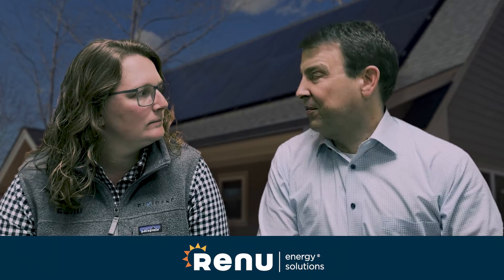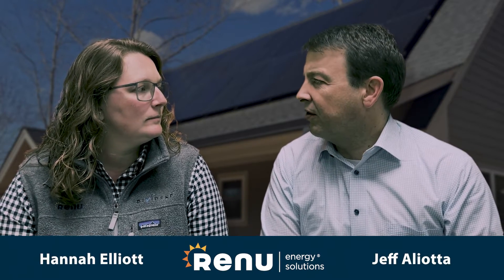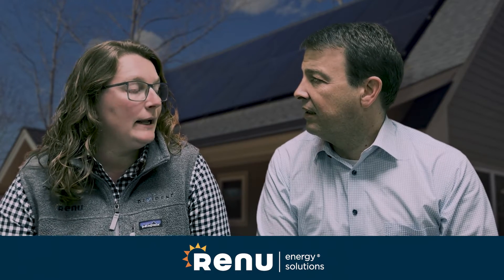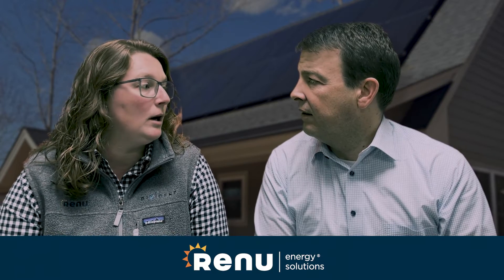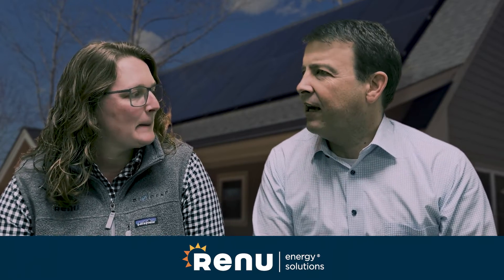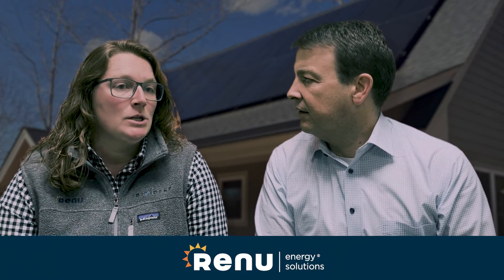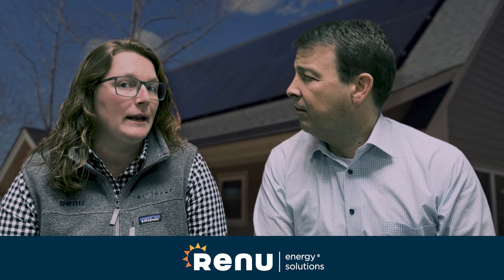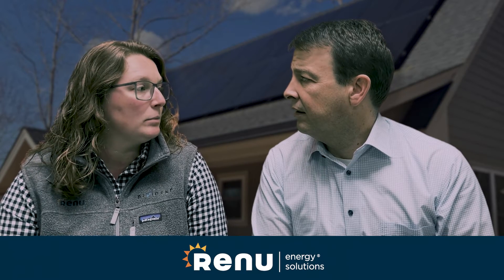Duke Energy PowerPair Explained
In this video, Hannah and Jeff from @renuenergysolutions discusses the new Duke Energy PowerPair incentive, established to provide solar plus battery storage to North Carolina Duke Energy homeowners.